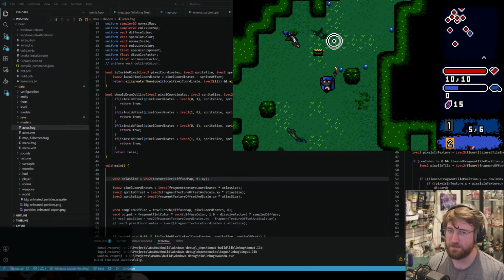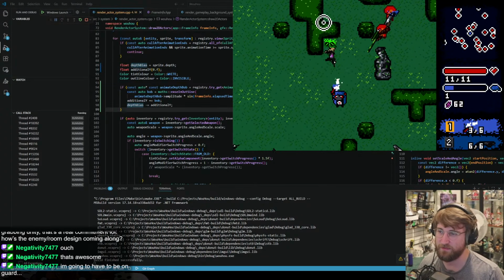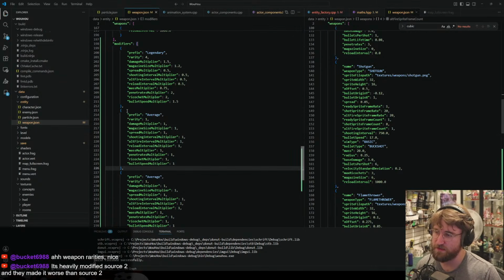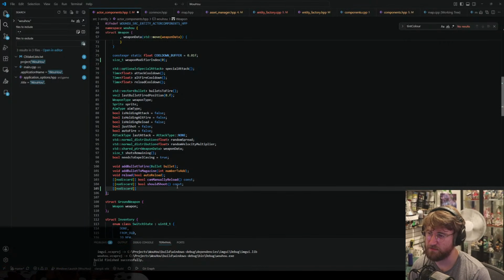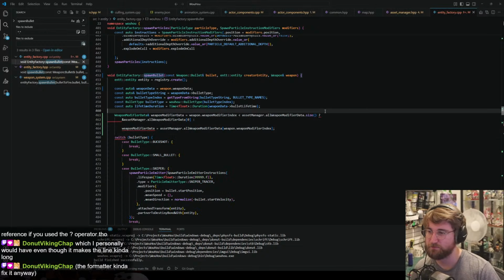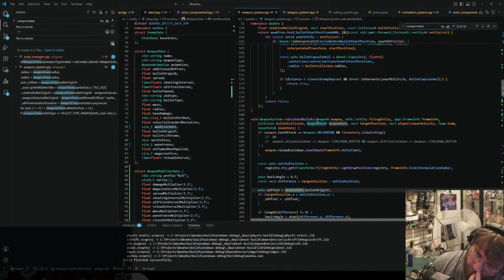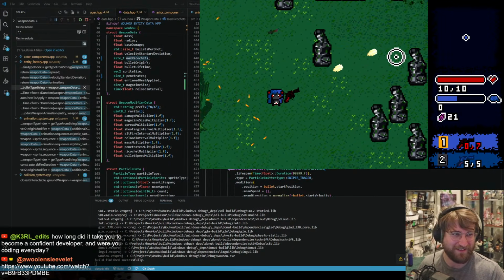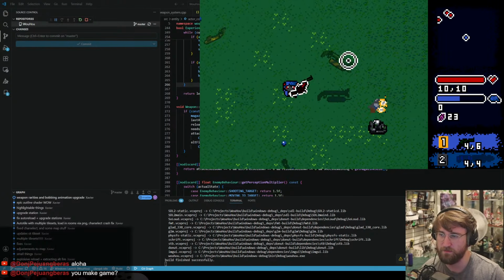C++ Game Development - custom engine, no ai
Programming streams FAQ:

Q. What game are you making?
A. I'm making a 2D roguelike shooter, like Nuclear Throne or Enter the Gungeon.
It will have a focus on difficulty and player skill expression.

Q. What engine/graphics frameworks are you using?
A. I'm technically writing my own engine. I suppose.
I am, however, using the LibDonut framework to handle OpenGL & SDL2 for graphics.

Q. Are you using ai? Do you want to discuss ai?
A. No.

Q. Why are you using C++ like this / not using C# / Godot/Unity/Unreal?
A. This way of making games is fun, and I want to become better at C++. I learn by doing.